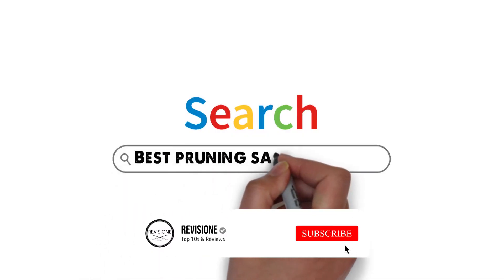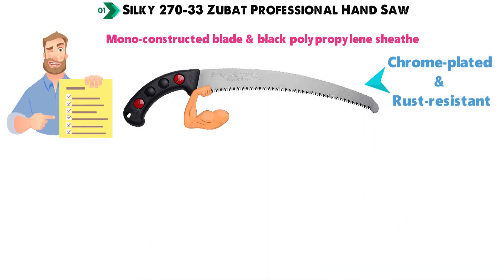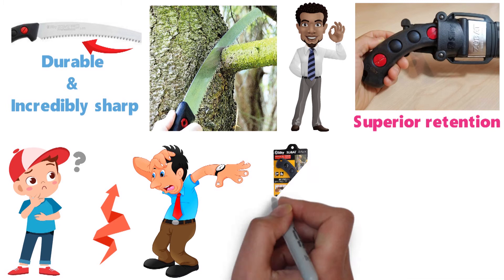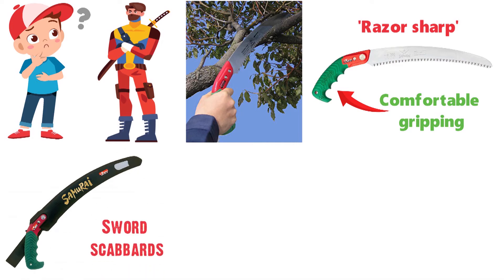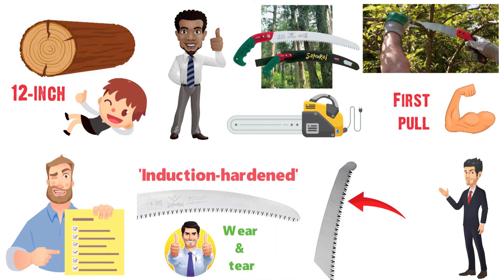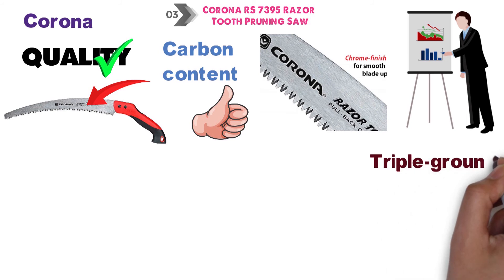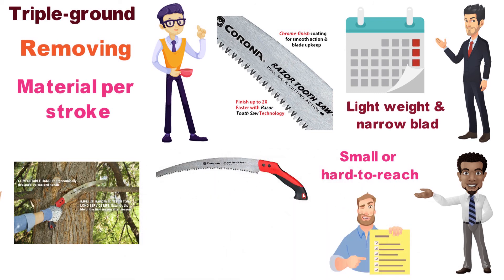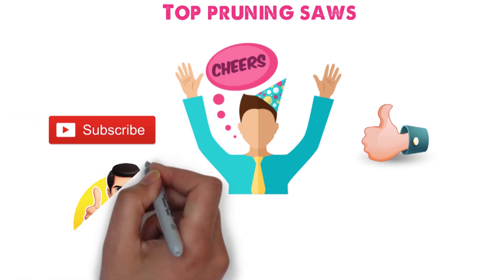Best Pruning Saw 2022 | Top 5 Pruning Saws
Best Pruning Saw 2022, this video breaks down the top pruning saws on the market.

1. Silky 270-33 Zubat Professional Hand Saw ✅
✓US Prices
✓UK Prices
✓CA Prices

2. Samurai Ichiban GC-330-LH Curved Pruning Saw ✅
✓US Prices
✓UK Prices
✓CA Prices

3. Corona RS 7395 Razor Tooth Pruning Saw ✅
✓US Prices
✓UK Prices
✓CA Prices

Looking for the best folding pruning saw? Or the best pruning saw for trees? In this video, we share the best tree pruning saw, best hand pruning saw, best japanese pruning saw and the best saw for pruning trees.